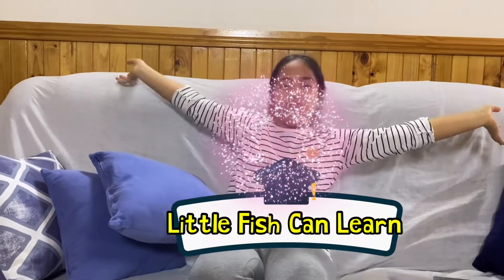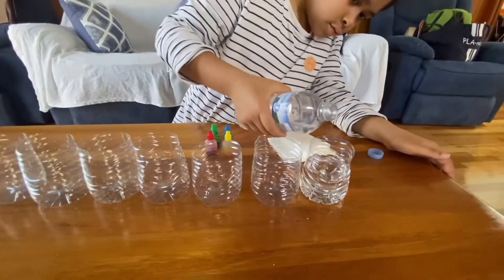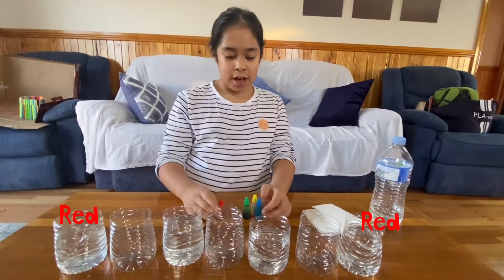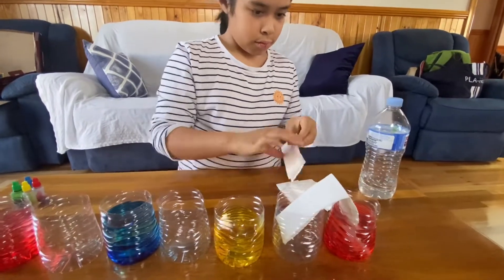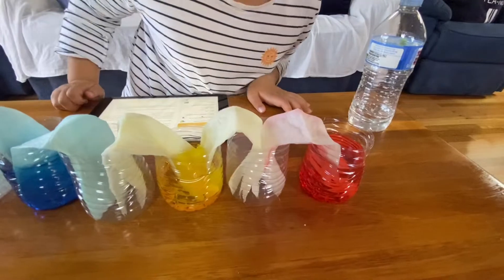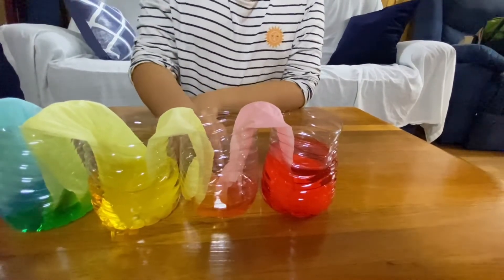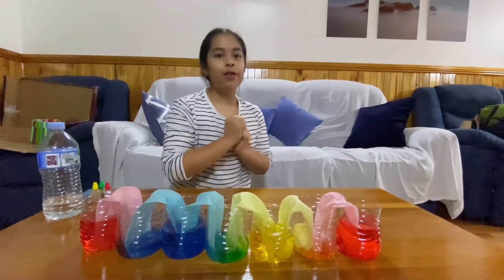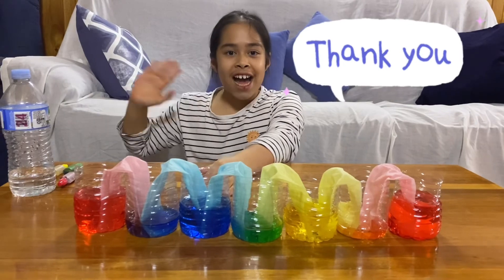Homeschool -Rainbow walking water experiment!!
In this video you will see the amazing and absolutely fun experiment. It is my favourite experiment. Want to see yet!!